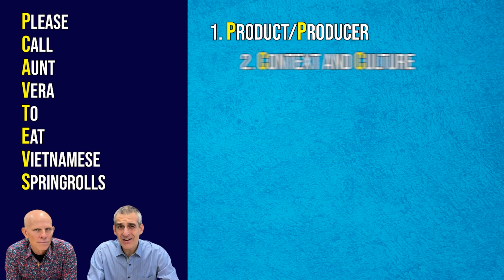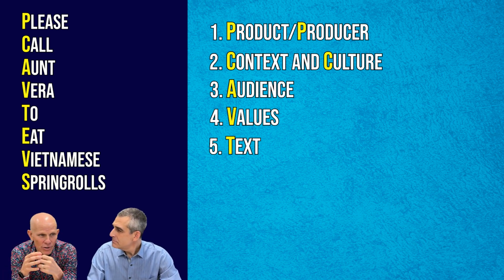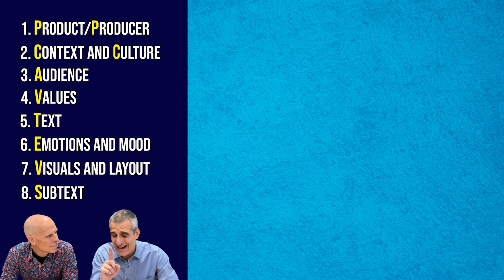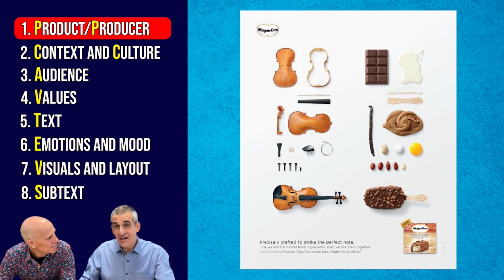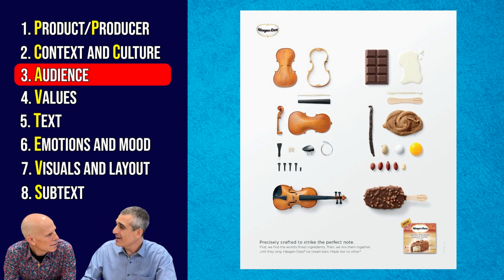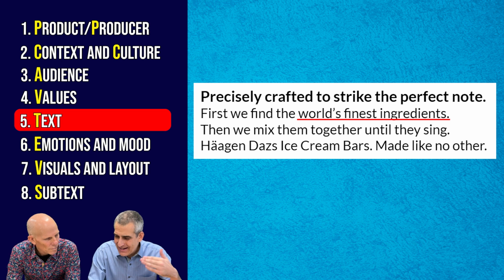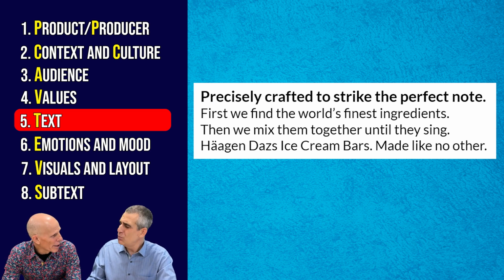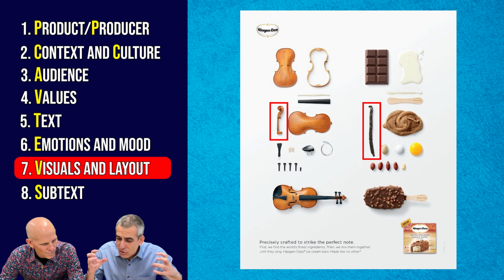High School English Hub: Reading and Analyzing Print Advertisements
This video teaches high school English students how to read, analyze, and interpret print advertisements.